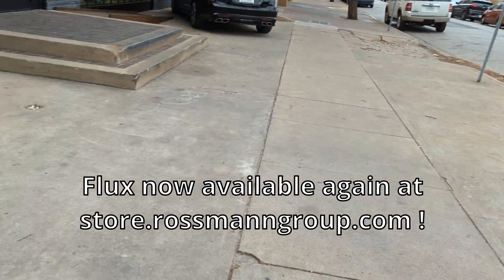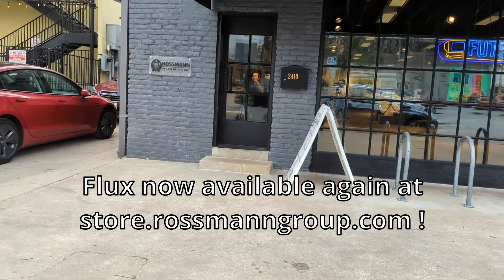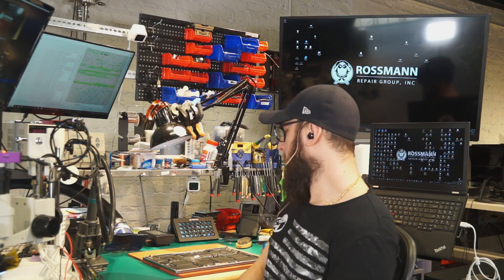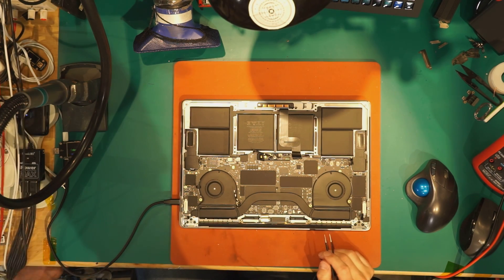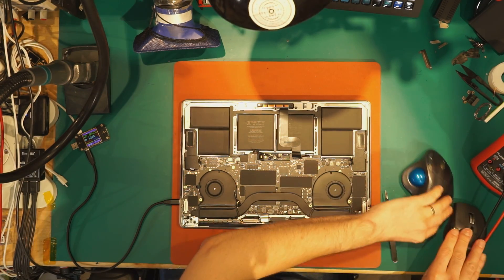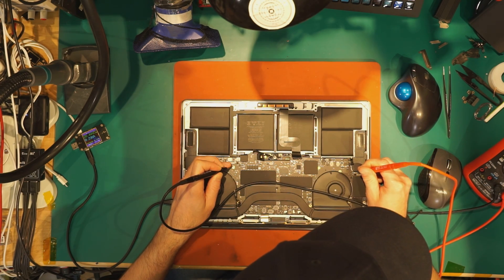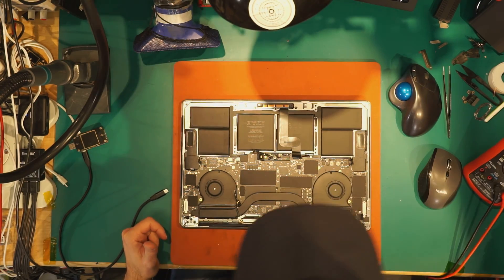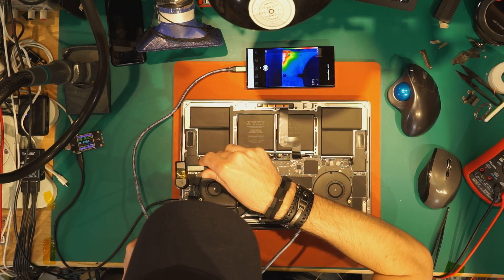A1990 Macbook logic board repair with shorted SSD circuit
👉 TOOLS USED:
✓ Soldering Irons:

› Bitcoin: 1EaEv8DBeFfg6fE6BimEmvEFbYLkhpcvhj
› Bitcoin Cash: qzwtptwa8h0wjjawr5fsm0ku8kf40amgqgm6lx4jxh
› Dash: XwQpZuvMvU44JT7C7Uh6xHvkSadzJw9fMN
› Dogecoin: DKetsoCvwa2hF29ssgUA4Wz4hxT4kj3KLU
› Ethereum: 0x6f6870feb48f08388ee345cf0261e2f03d2fa310
› Ethereum classic: 0x671bfd61ba87edf6365c97cea33d66ba73645510
› Litecoin: LWnbTTAjojZQt68ihFJFgQq3cYHUsTcyd7
› Verge: DFumZ5sMhi3JktLQpsTVtV9xUt3zKDrcZV
› Zcash: t1Ko3FkphQYoQroQc8k2DVk4WKMAbmNR8PH
› Zcoin: a8QdvArHmdRYe1MjiqtP6jDNe6Z4JgnRKZ